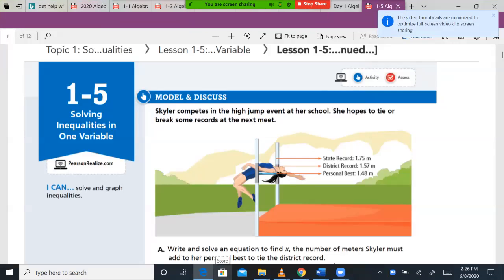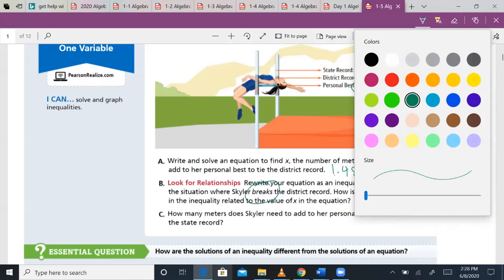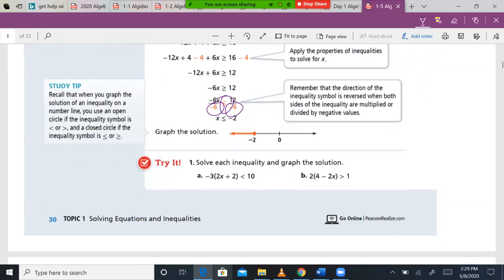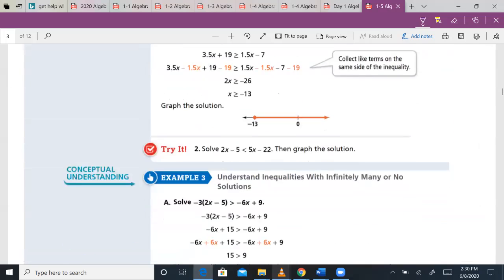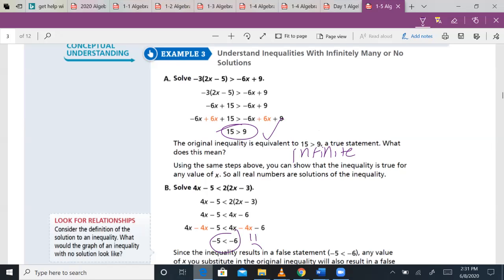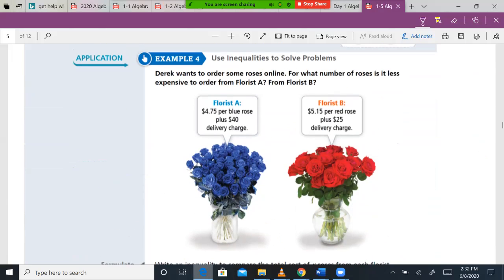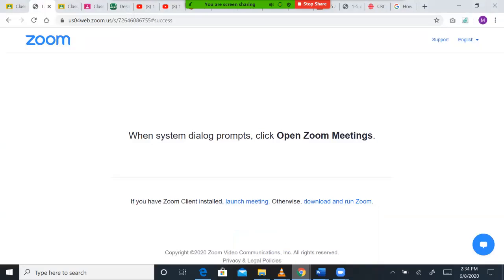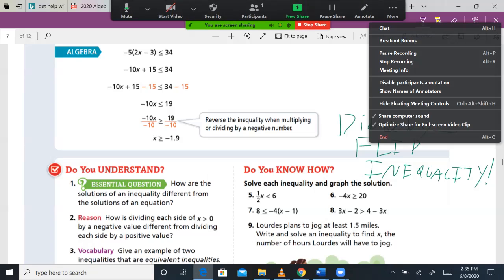1-5 (Solving Inequalities One Variable)